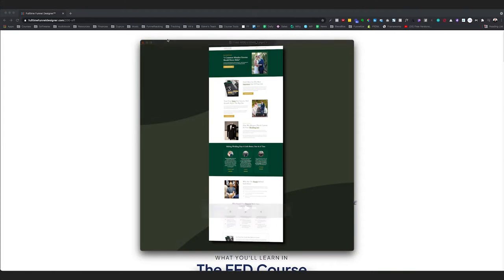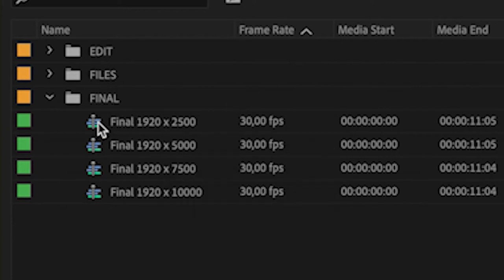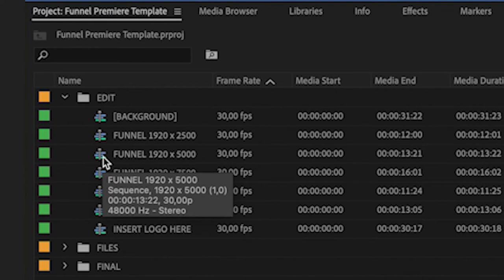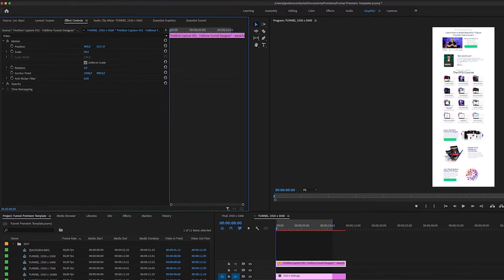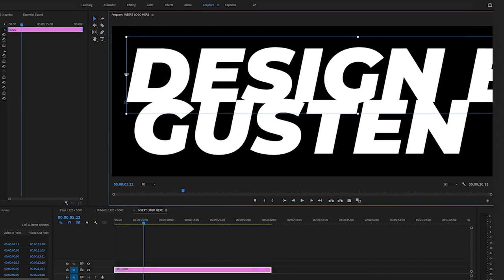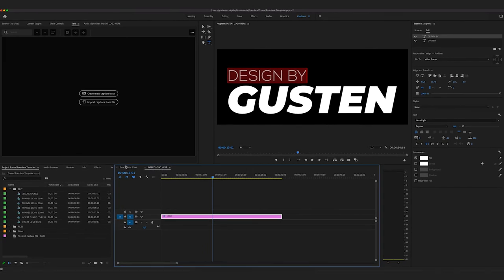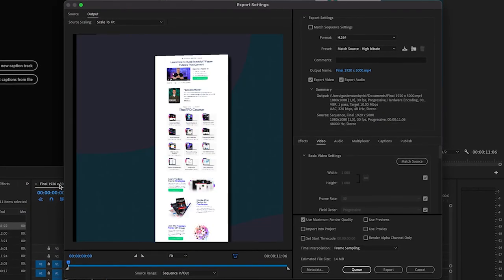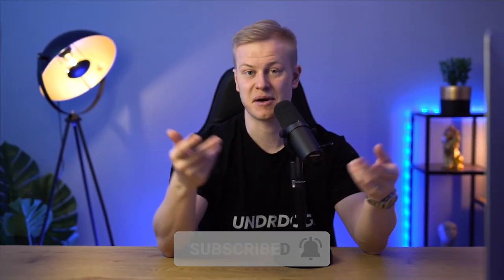NEW VIDEO TEMPLATE: Turn a Funnel Image into VIDEO in 10 Seconds (Premiere Pro + Clickfunnels)